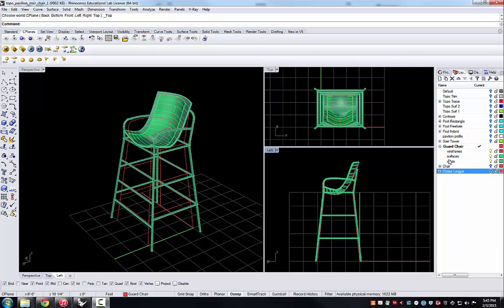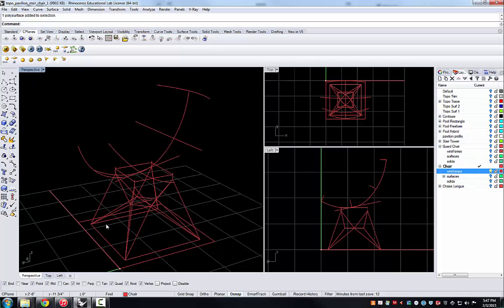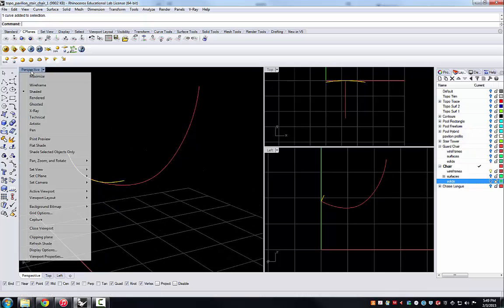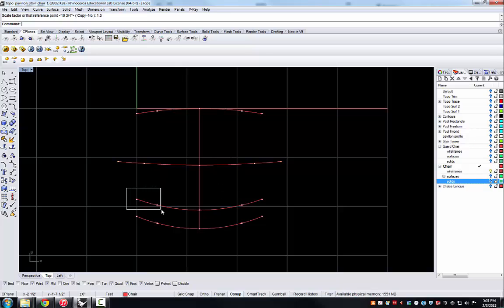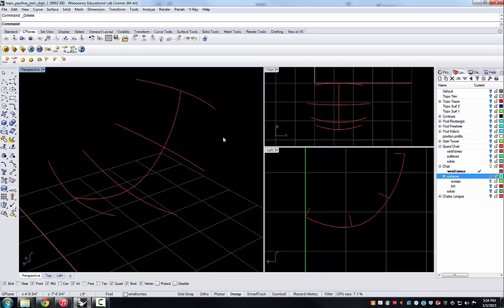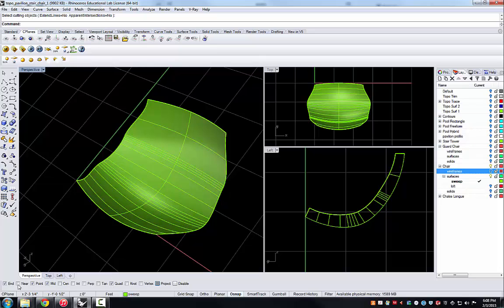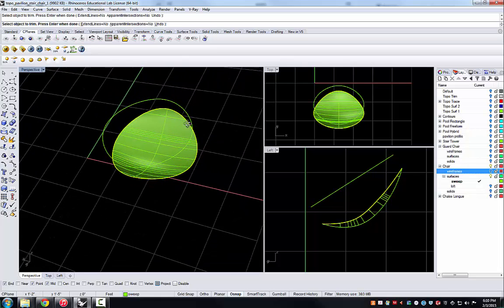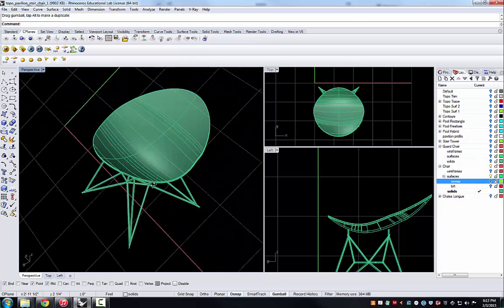Arch380_Wk5_Advanced Chair_1